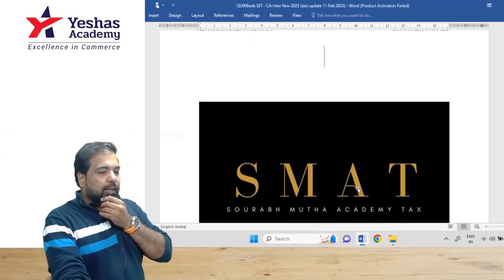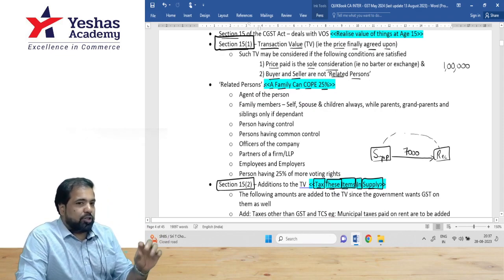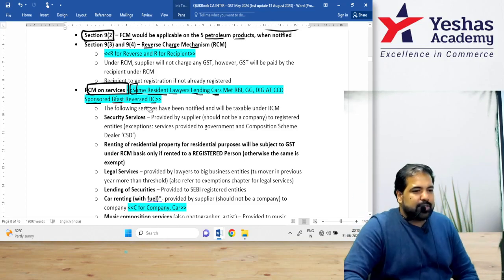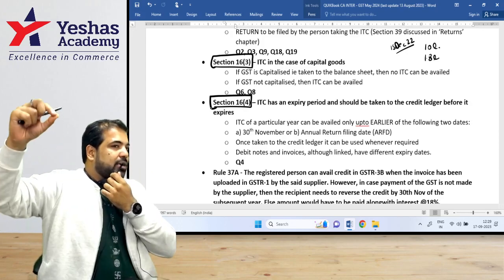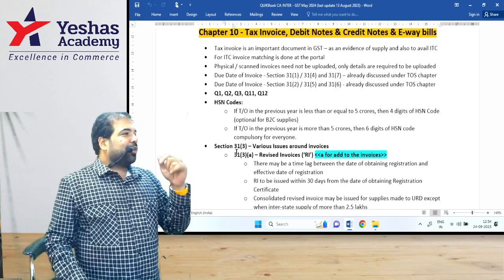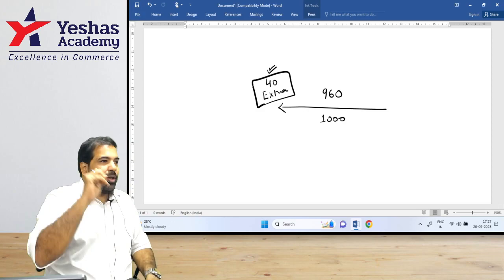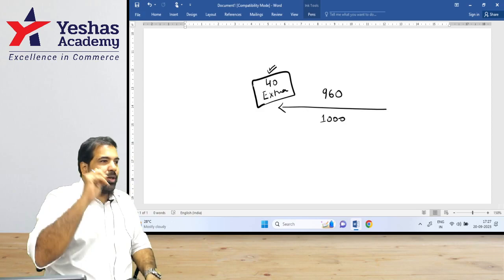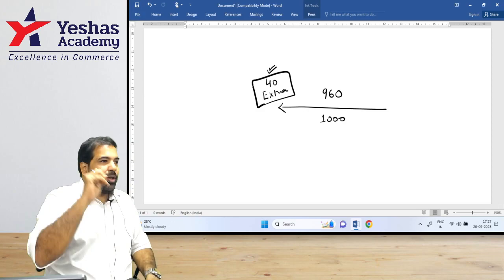HOW TO REVISE GST FAST I CA INTER I May 24 I NEW COURSE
Get in touch with CA SOURABH MUTHA on Instagram: ca.sourabhmutha